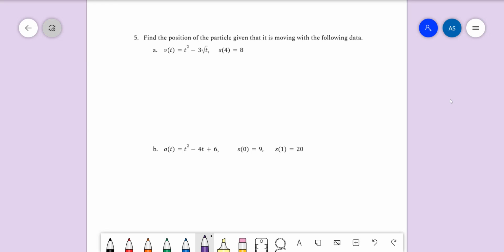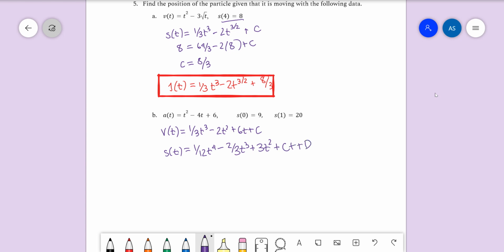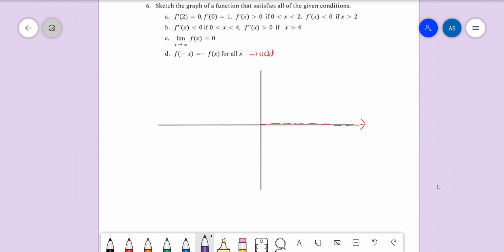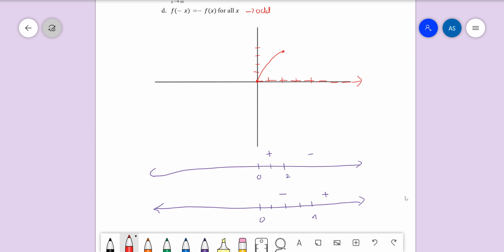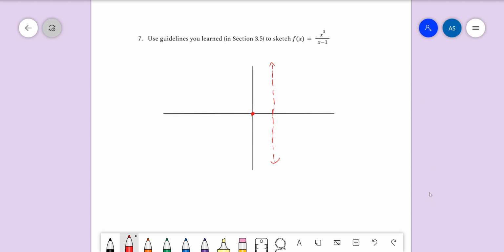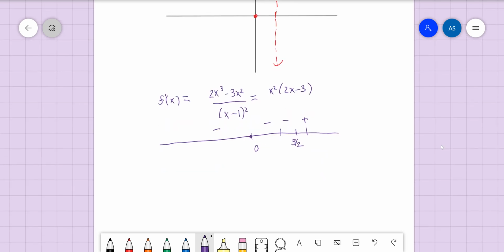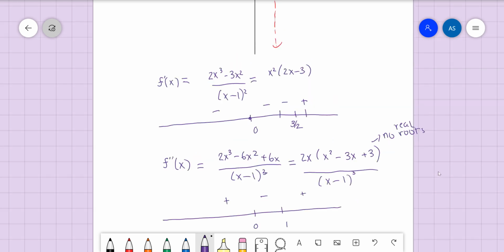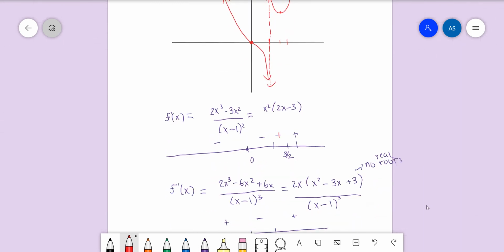Math 151 Exam Review 5-2